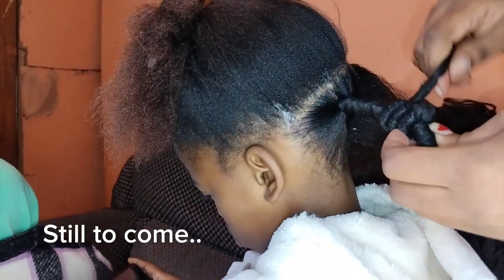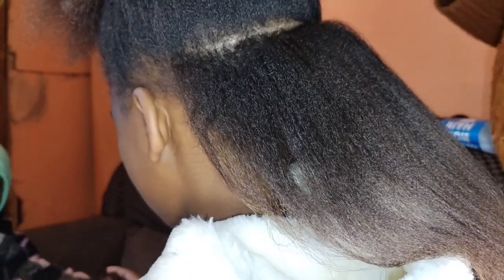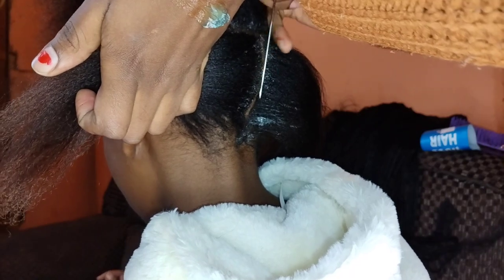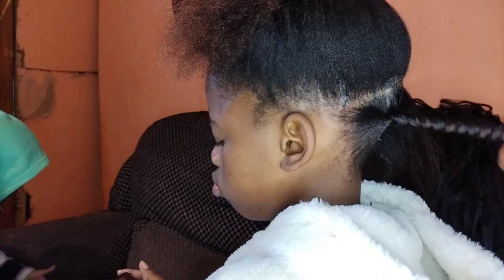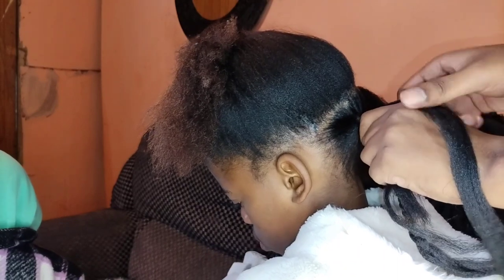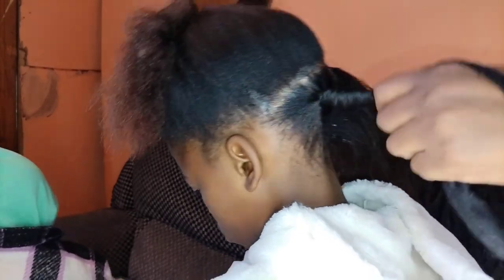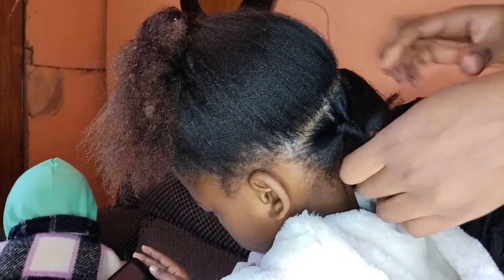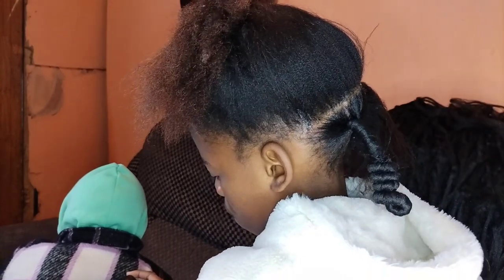🔥🔥[Corkscrew] hair tutorial for kids using Brazilian WOOL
Discover how to create stunning corkscrew curls using Brazilian wool with our step-by-step tutorial! Brazilian wool offers a versatile and creative way to achieve beautiful curls that enhance your natural texture. In this comprehensive guide, we'll walk you through the process of wrapping and styling Brazilian wool to create defined and bouncy corkscrew curls. Whether you're experimenting with a new look or seeking a protective style, this tutorial has you covered. Join us as we explore the possibilities of creating fabulous corkscrew curls using Brazilian wool